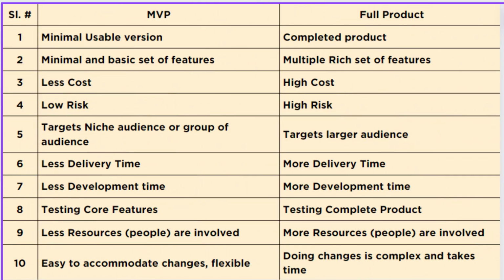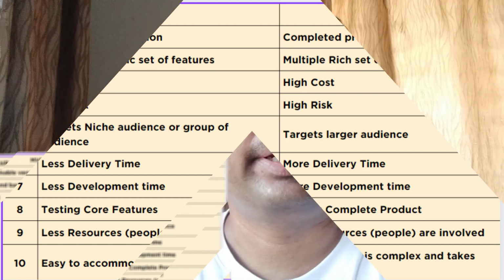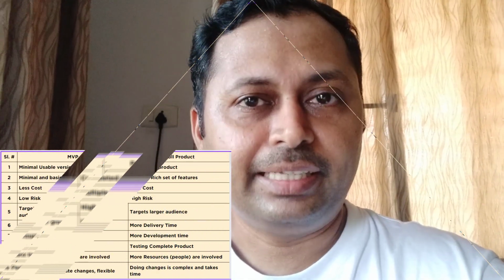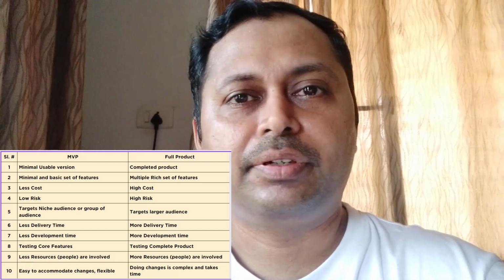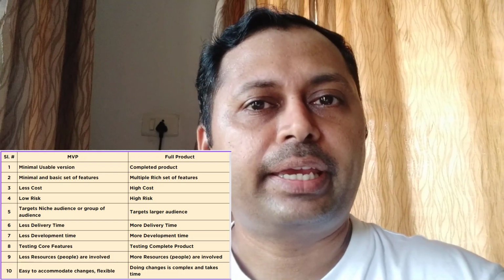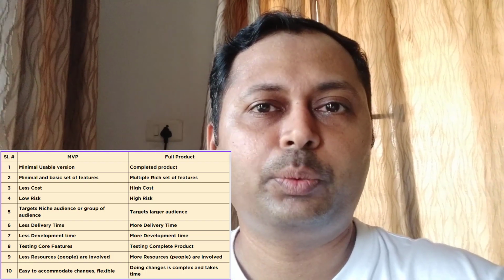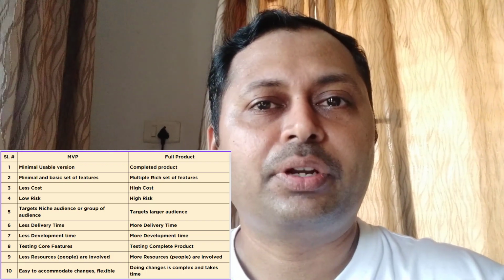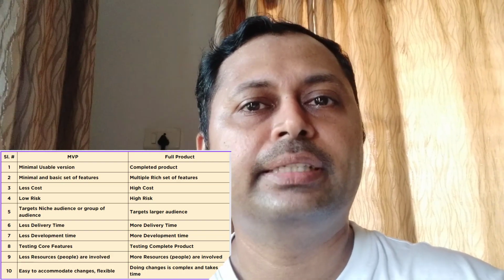Day 20 / 90 - Minimum Viable Product (MVP)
Today we are going to talk about
$ What is a Minimum Viable Product - MVP?
$ How do you decide what features to include in an MVP?
$ Difference Between MVP & Full or Final Product

Add your learnings and feedbacks in the comments section below.

Free - VIP Group, Calendly and eBook links are available in the comments below.